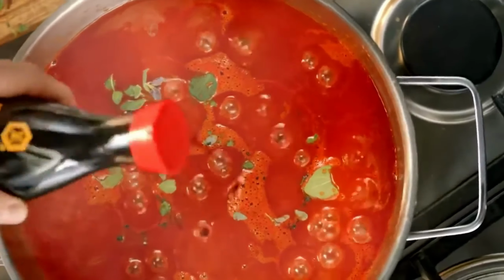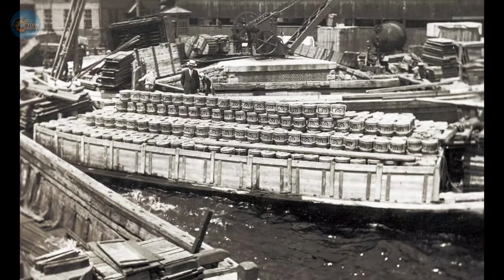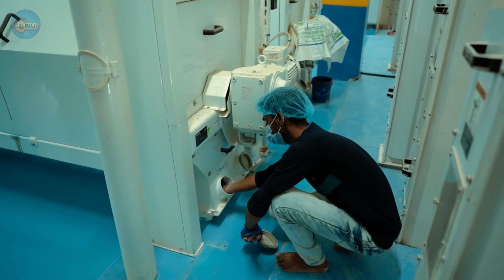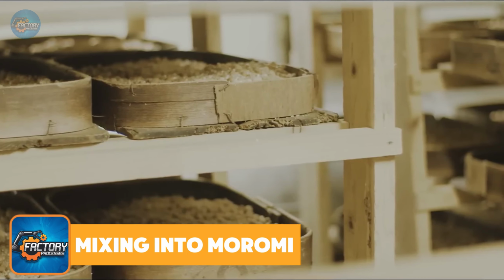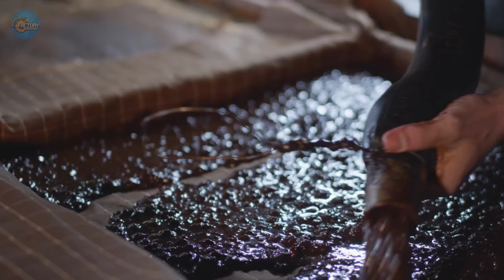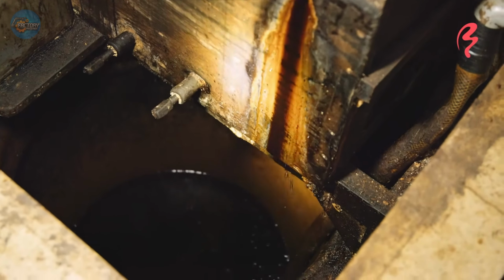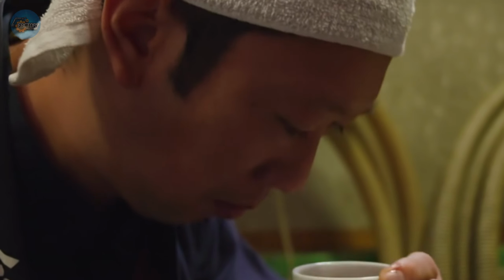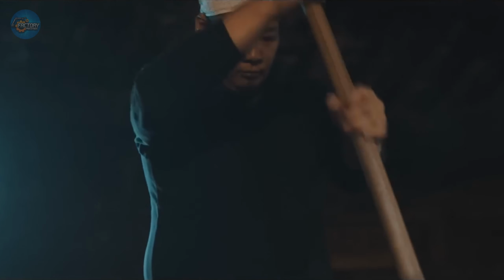How Soy Sauce Is Made - Secret Process Behind Millions Bottles of Soy Sauce | Factory Processes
Soy sauce is one of the world’s most essential condiments — but how is it made at industrial scale while preserving centuries-old tradition?

In this video, we take you inside Kikkoman’s high-tech factory to reveal the secret process behind their naturally brewed soy sauce. From steaming soybeans and roasting wheat to fermentation, pressing, pasteurization, and bottling — every step is carefully monitored to ensure flavor, balance, and consistency across millions of bottles.

You’ll see how traditional brewing methods meet modern automation in one of the most respected soy sauce factories in the world.

This is the full journey of Kikkoman soy sauce — from raw grain to finished bottle.